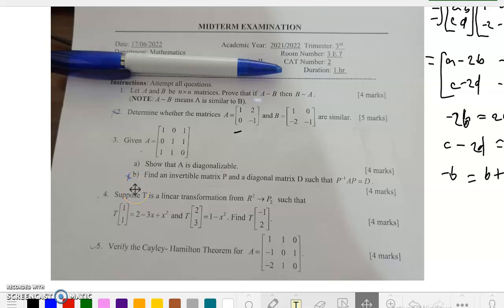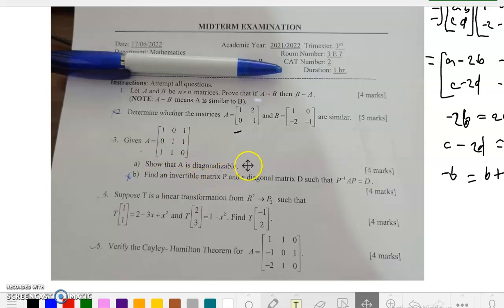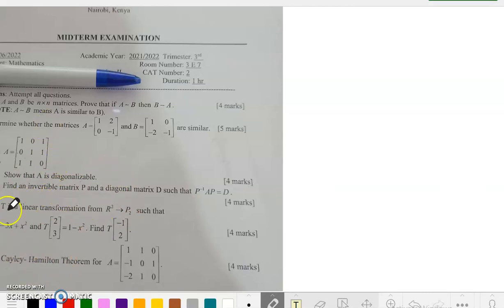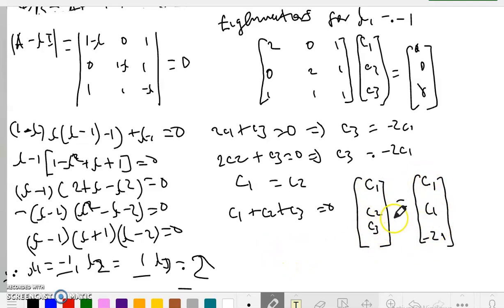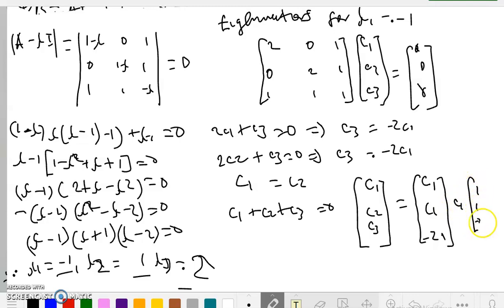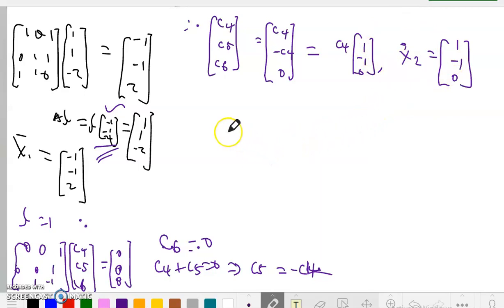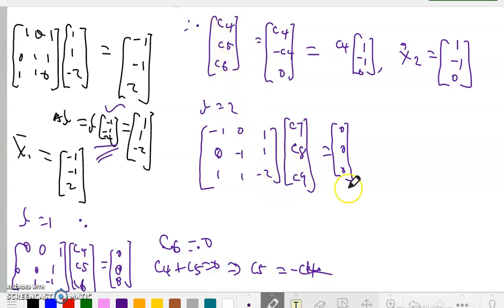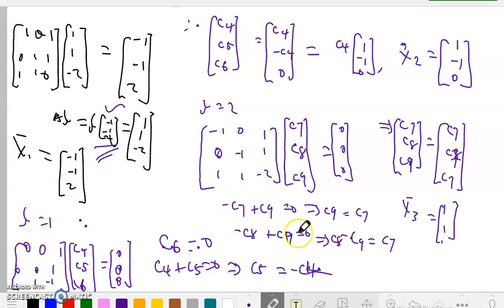SHOW THAT MATRIX A IS DIAGONALIZABLE AND FIND A DIAGONAL MATRIX SUCH THAT P^1AP=D